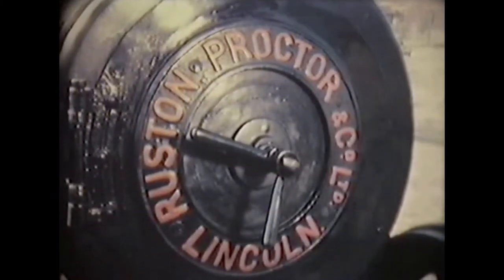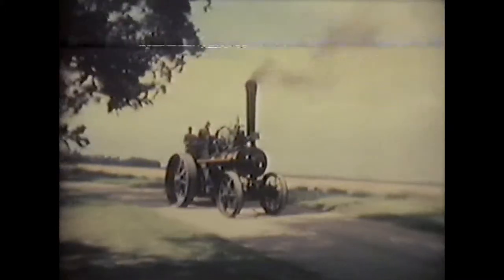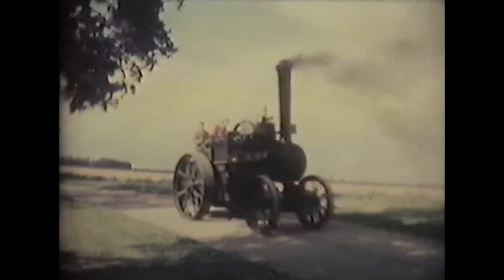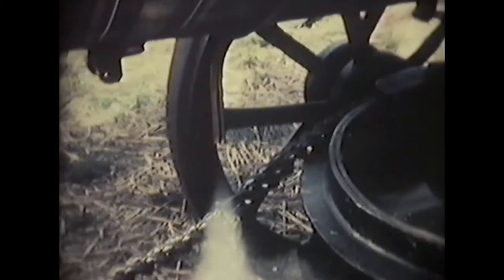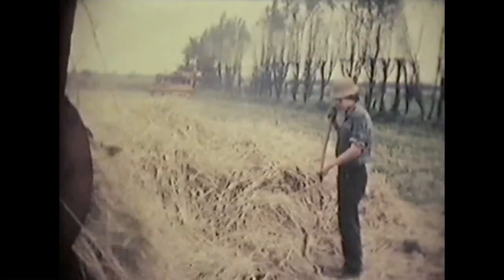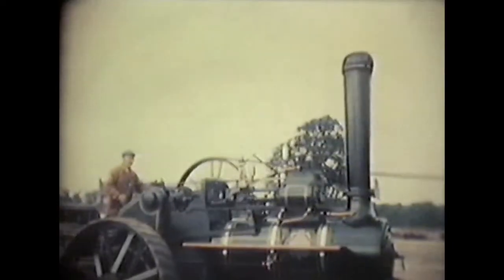Sylvies in action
Sylvies in action is told by the people who worked on steam traction engines like Sylvie.  Sylvie is now housed at the Museum of Lincolnshire Life.